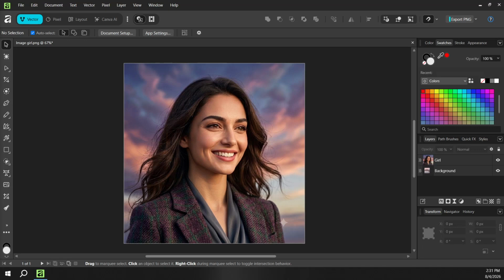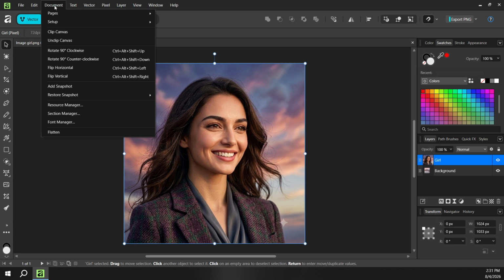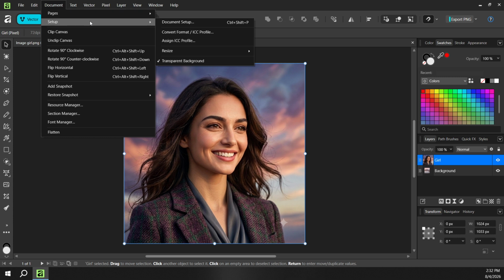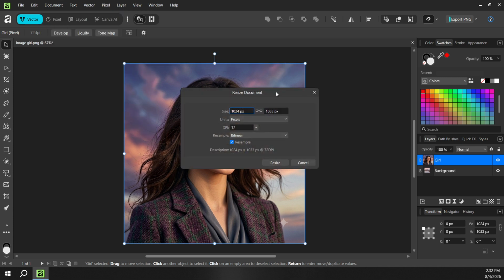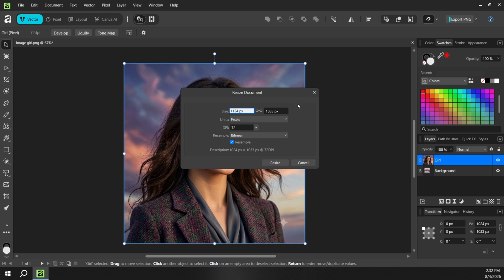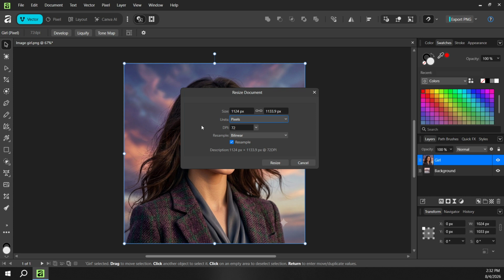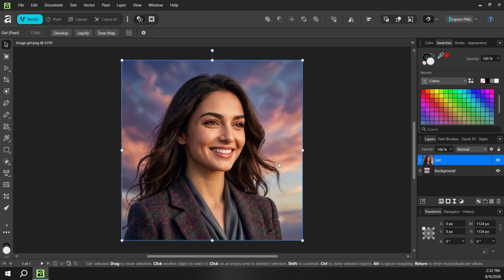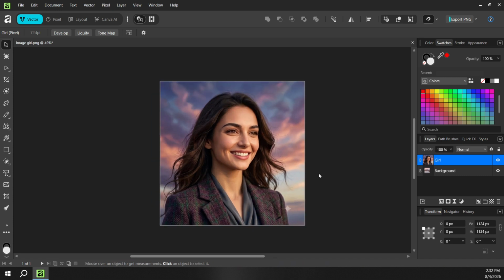How To Resize Document In Affinity Photo Without Stretching [2026 Guide]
How To Resize Document In Affinity Photo Without Stretching